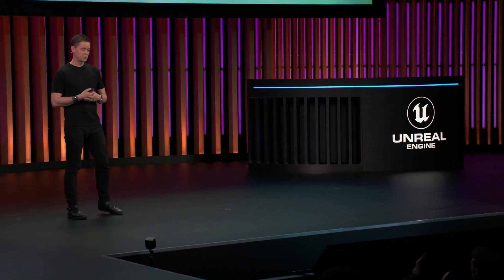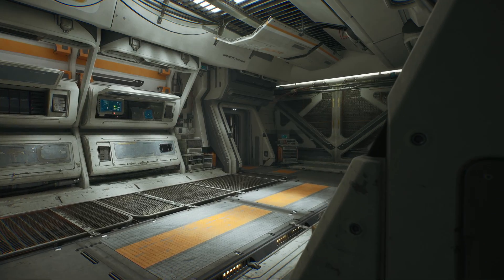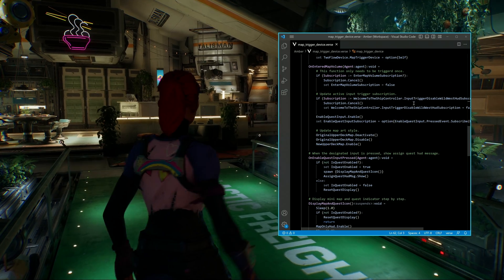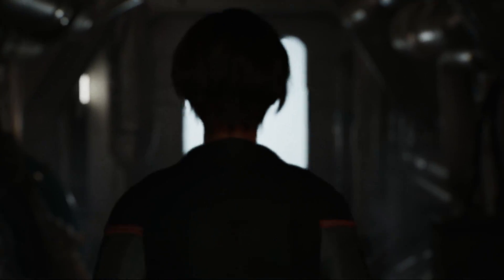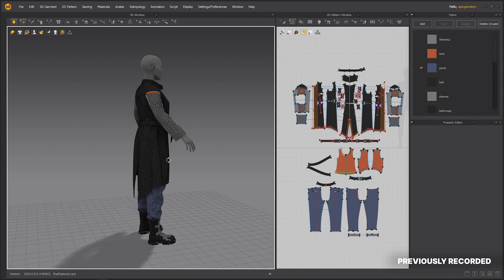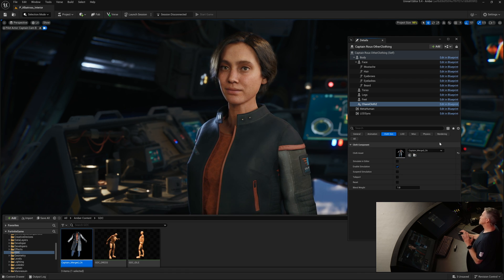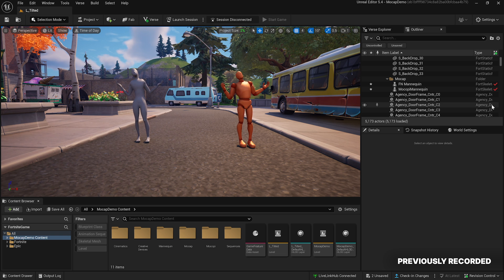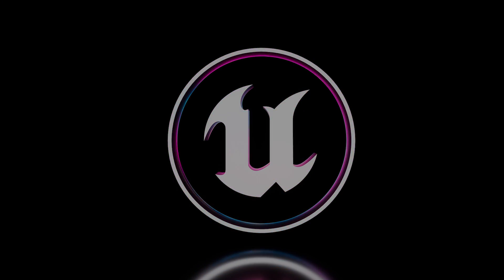MetaHuman now available for UEFN: Bring Digital Human NPCs to Your Islands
Create and animate high-fidelity human NPCs for your Fortnite islands with MetaHuman, now available in UEFN

Want to see how MetaHumans and a high-fidelity environment can totally change the look and feel of your Fortnite islands? Check out The Talisman demo, first shown at the State of Unreal. This demo showcases how creators can use MetaHuman to bring believable human characters into realistic environments in UEFN.